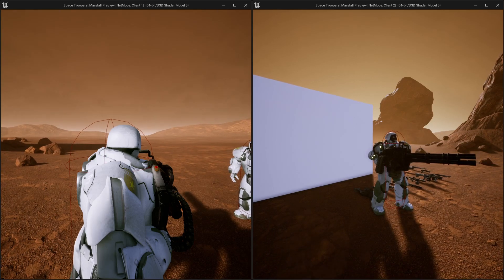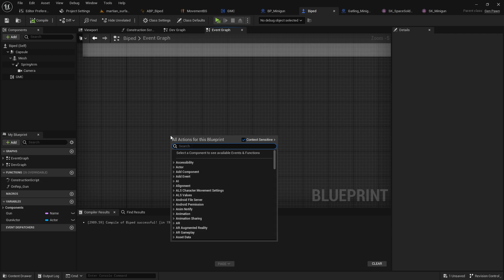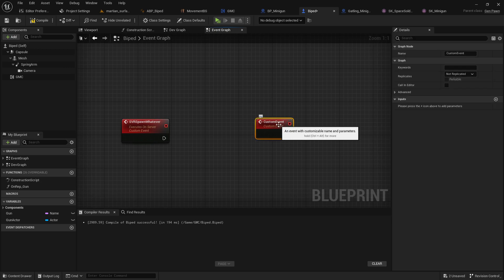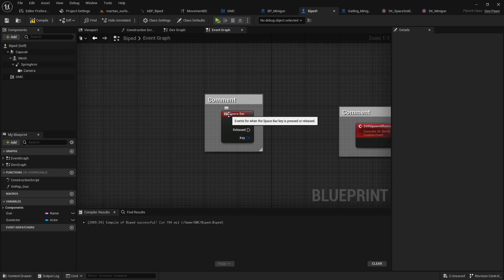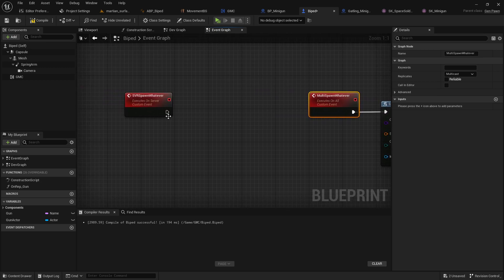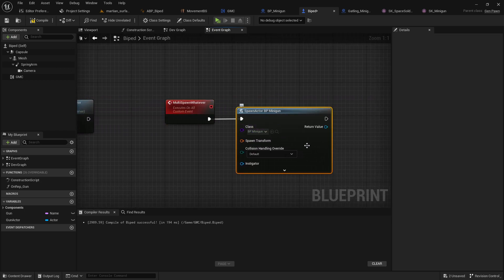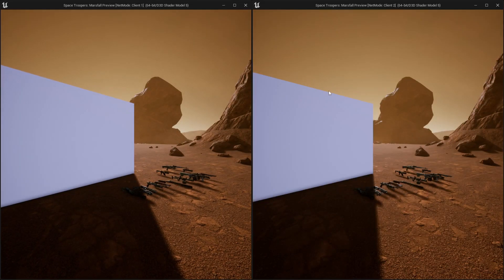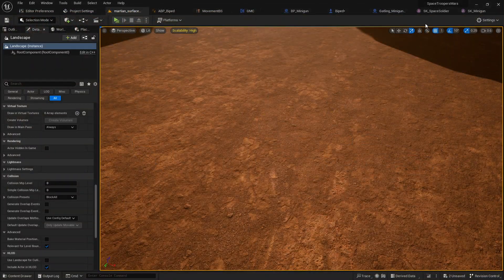Quick & Easy Multiplayer Replication in UE5 Unreal Engine